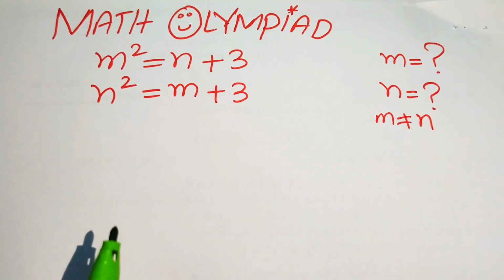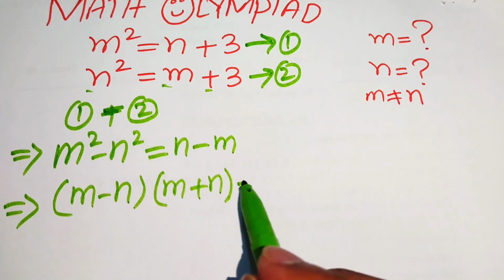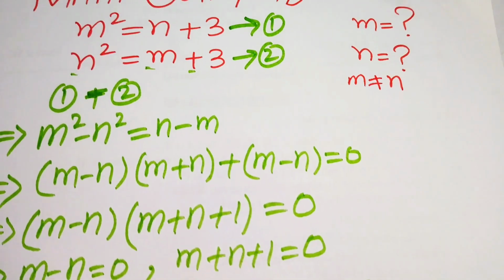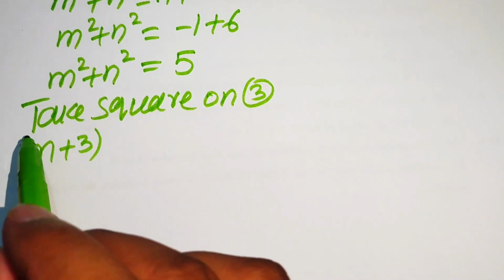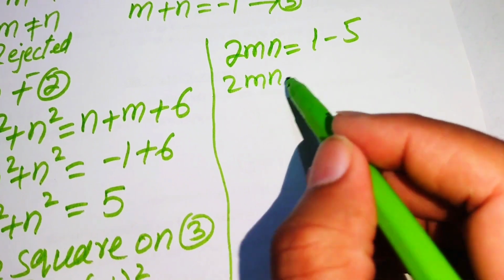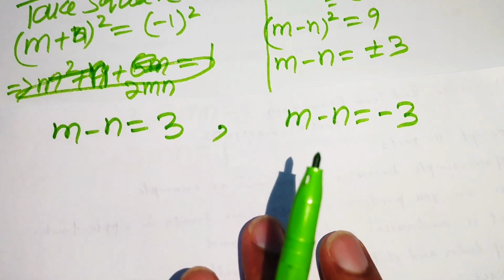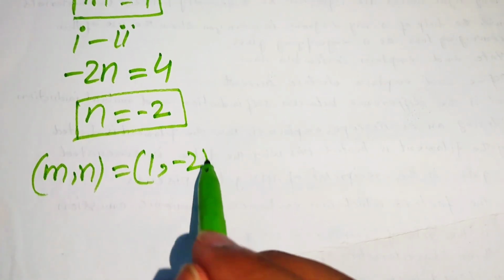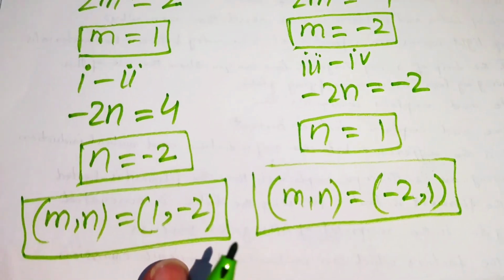Math Olympiad problem | Can You Solve this? | A Nice Olympiad Algebra Problem